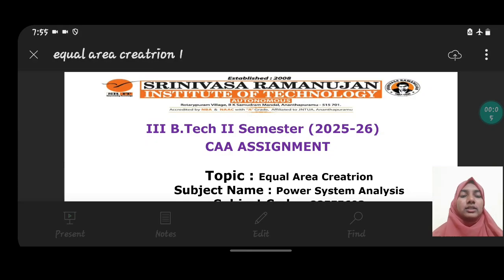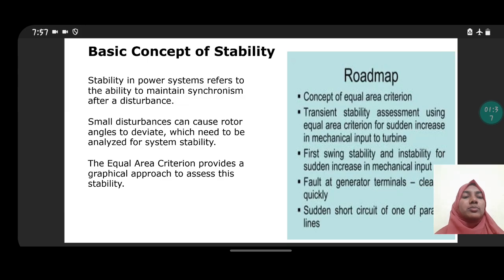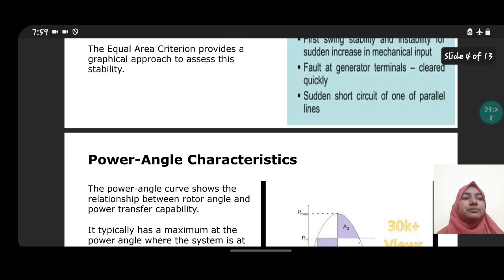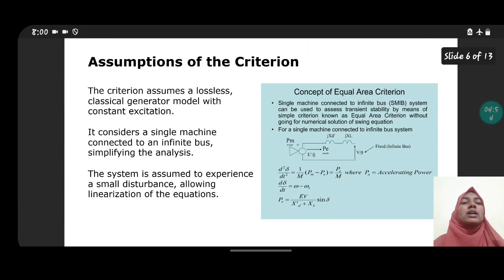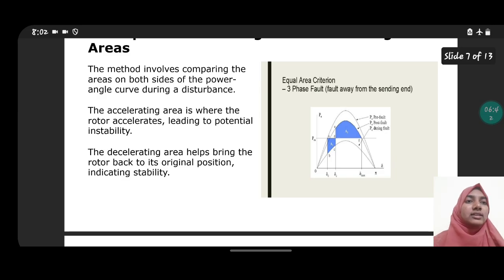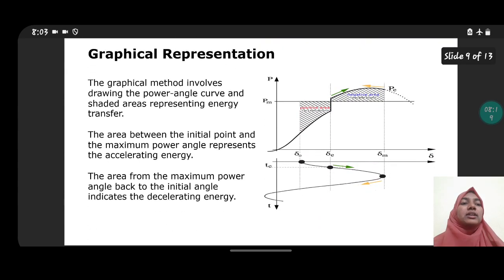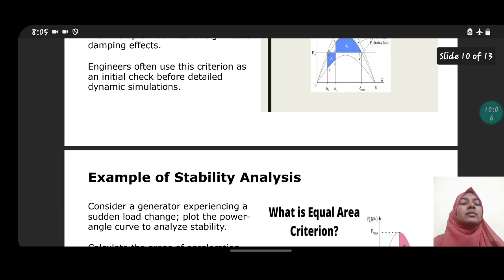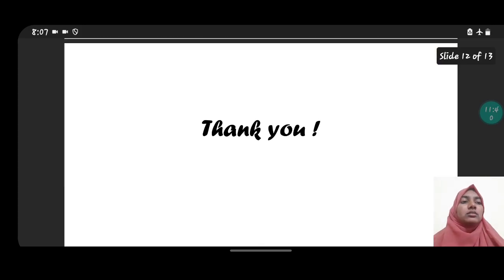25 February 2026